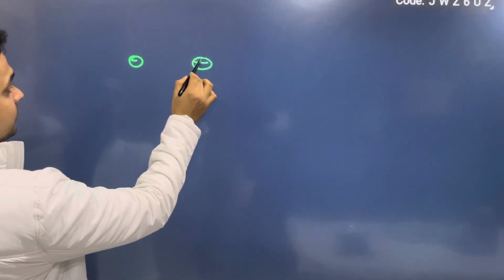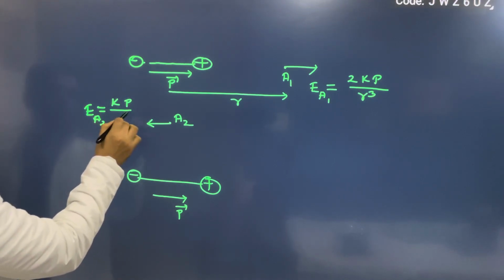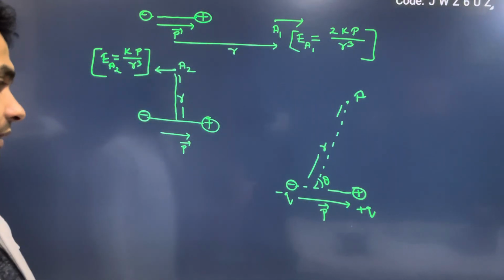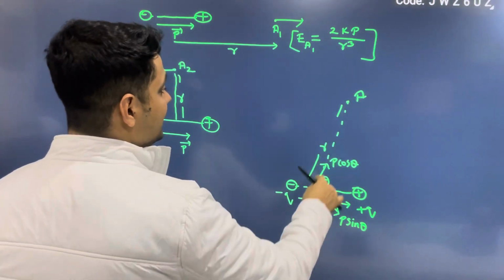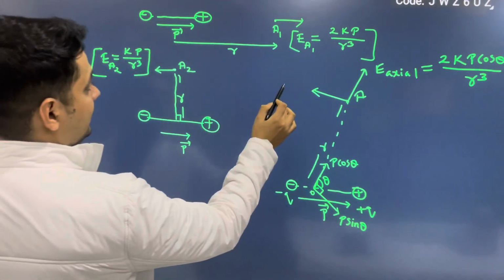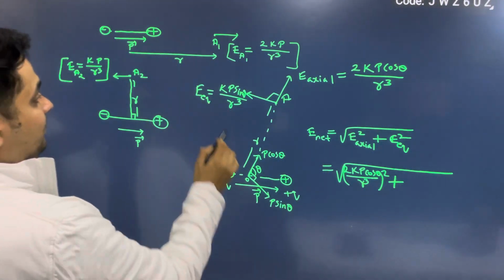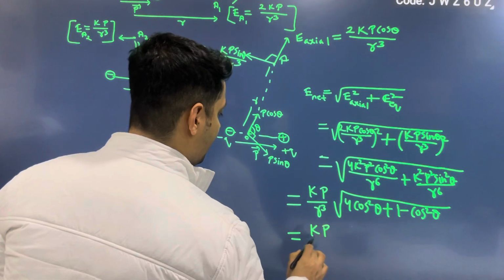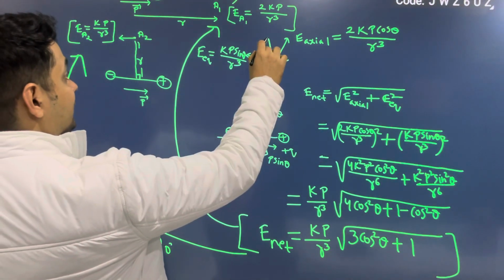Electric field due to electric dipole at any point!!